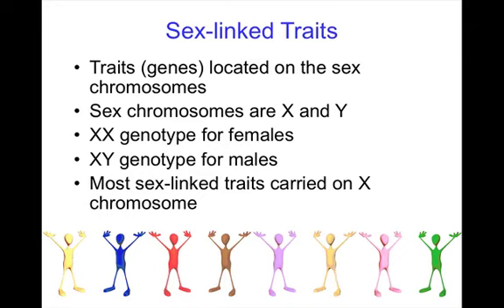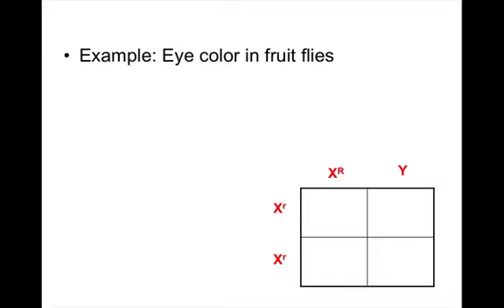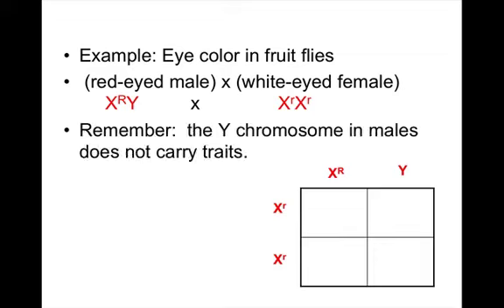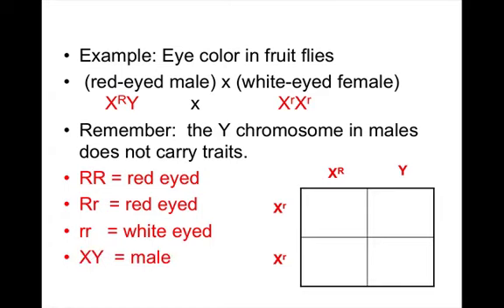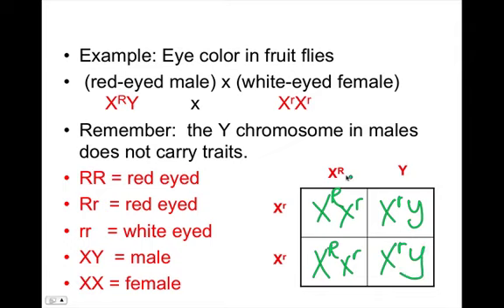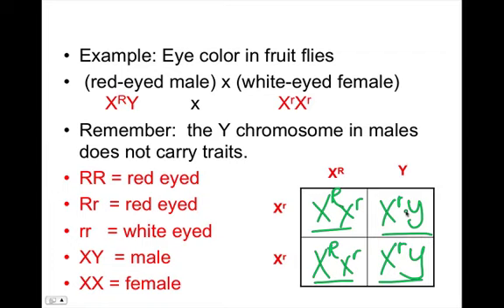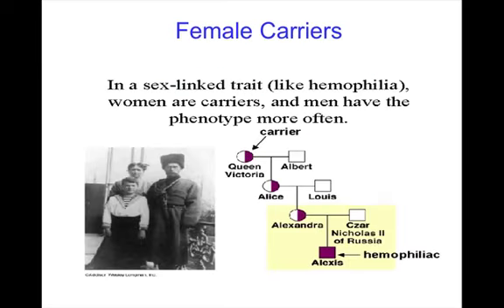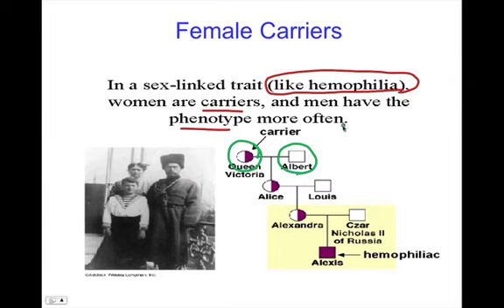Sex-Linked Traits Notes